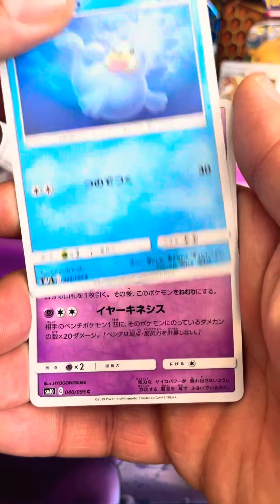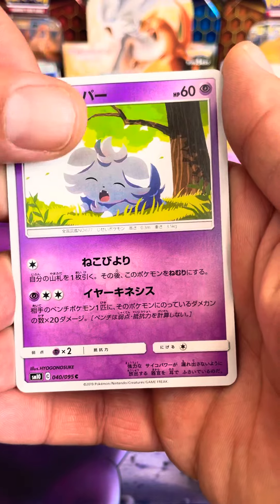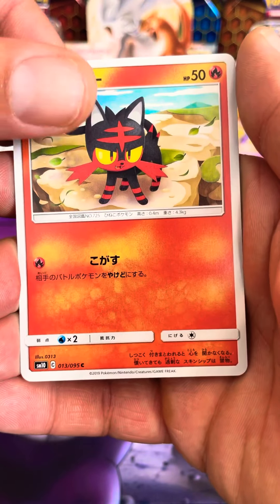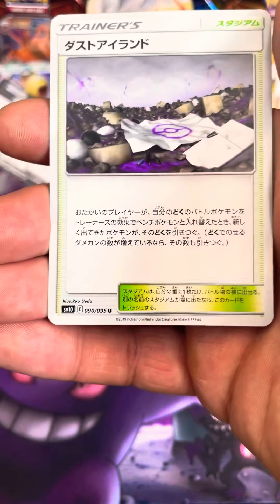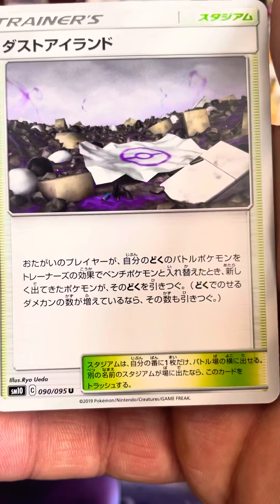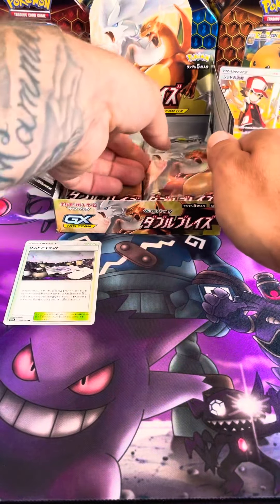*GENGAR TIME*💪🏼 *Double Blaze* [Sun & Moon]Tcg Pokémon Booster Pack Opening#13-15